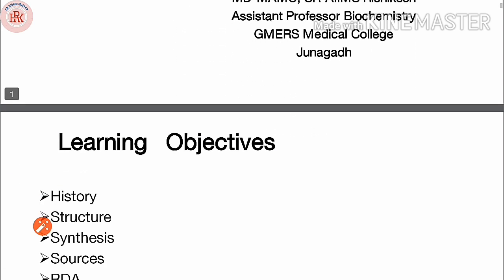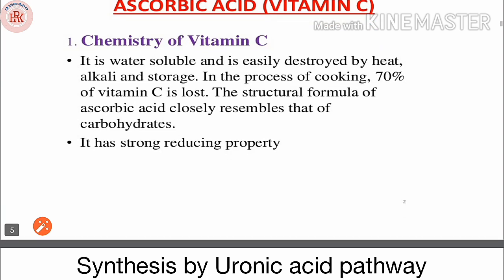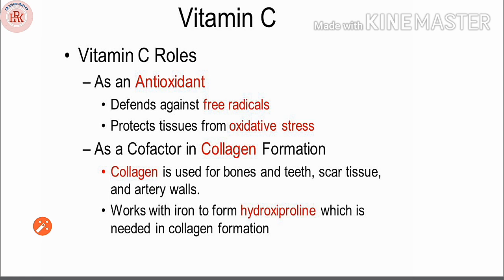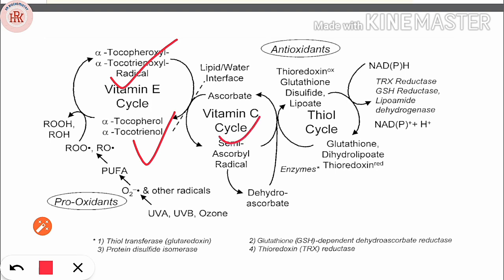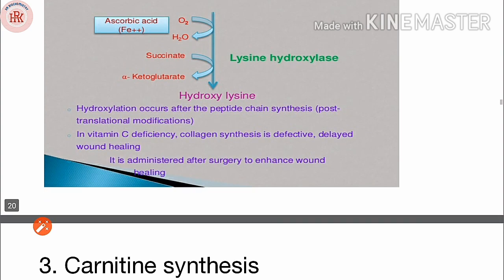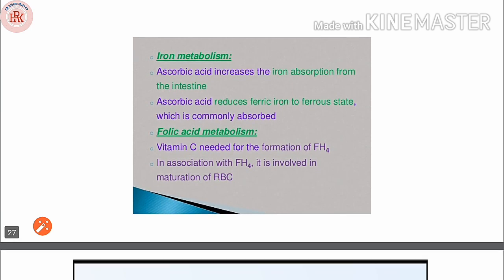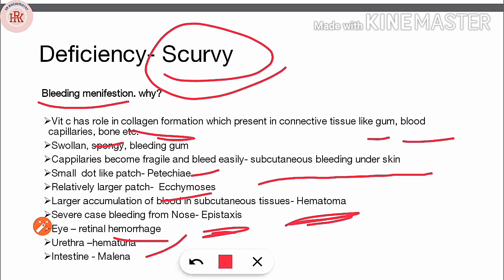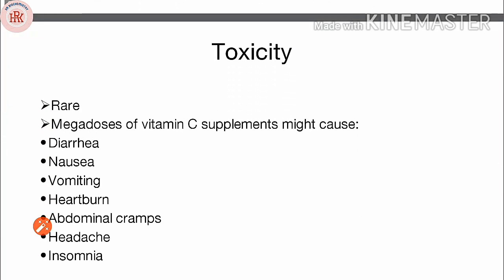Vitamin C | Biochemistry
Now in time of Corona pandemic should take nutrients that boost up our  immunity. Among these nutrients , antioxidant rich foods is very important to boost up our immunity. so details like structure, chemical nature, Sources, RDA, Biochemical functions of Vit-C and disease associated with it(Scurvy).